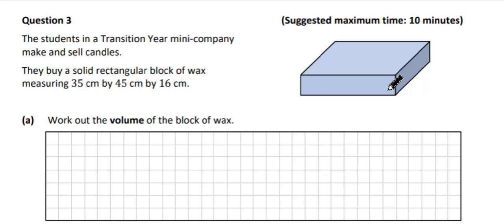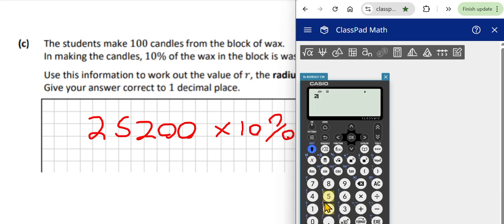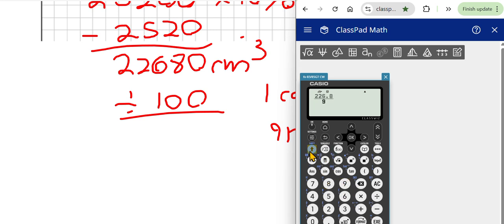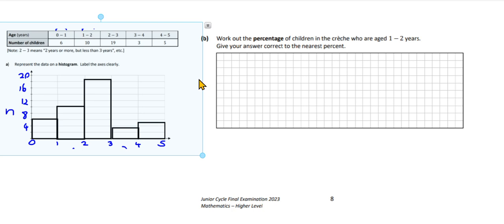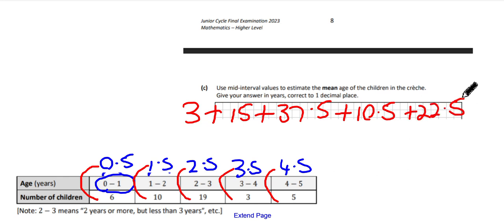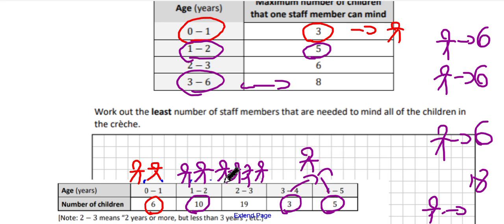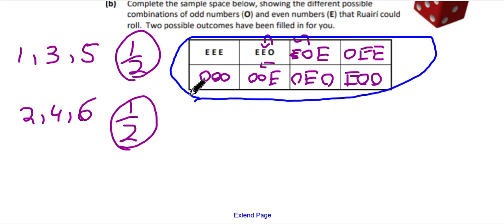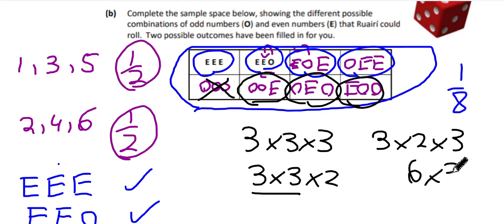jc 2023 higher q3q5